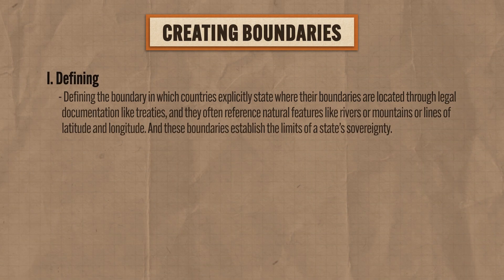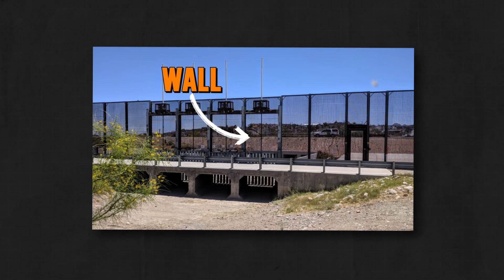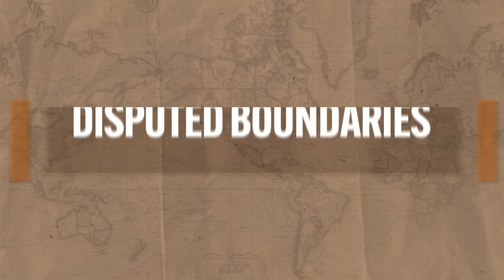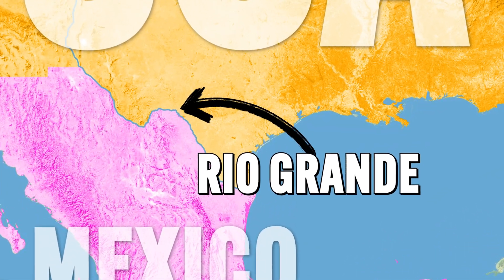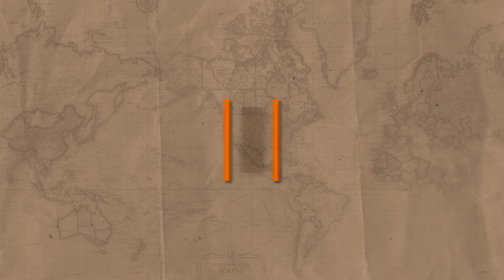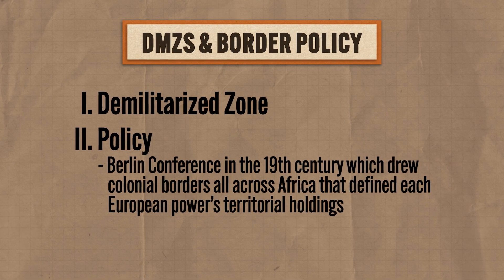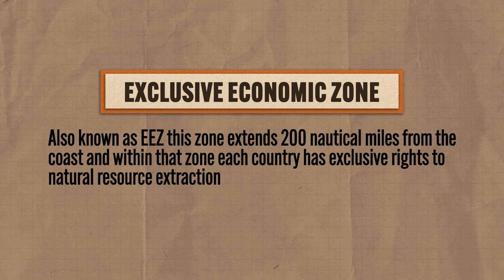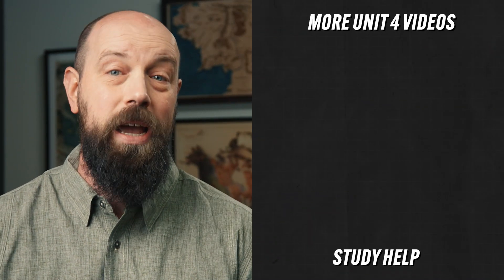The FUNCTION of Political Boundaries [AP Human Geography Review—Unit 4 Topic 5]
In this video Heimler covers everything you need to know about AP Human Geography Unit 4 Topic 5 (4.5) which is all about how political boundaries are created (defining, delimiting, demarcating, administering), how boundary disputes are settled, how DMZs function as boundaries, and sea boundaries.